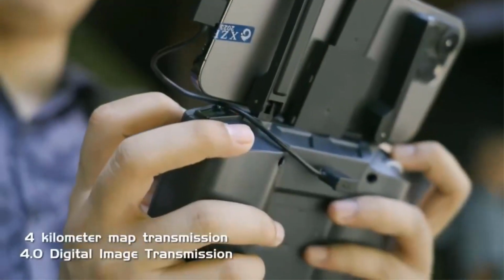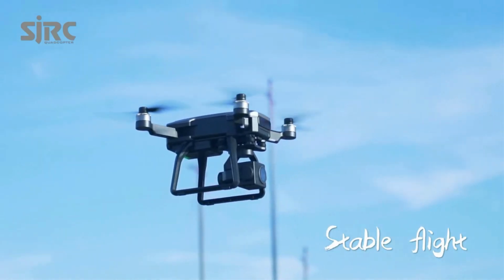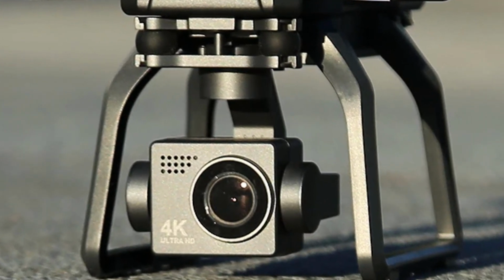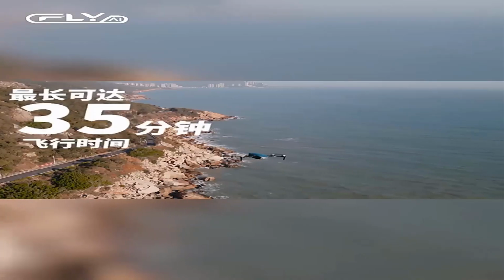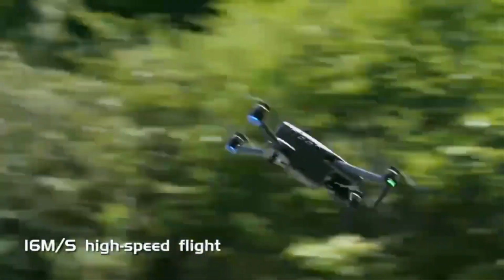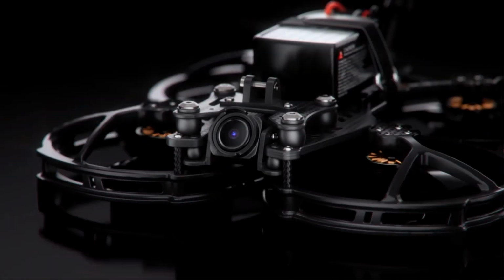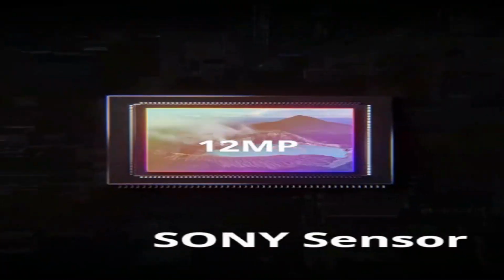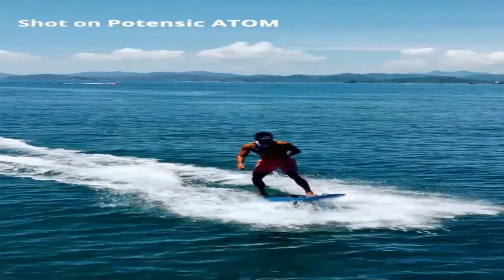✅Best drone camera under $300 (Buying Guide Updated On 2024) | Top 5 Best drone camera under $300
1. SJRC F7 Pro Drone 4K Camera.

2. CFLY Faith2 Pro Drone.

3. K11 Tubro FPV Rc Drone.

4.GEPRC Cinelog35 V2 Analog FPV Drone.

5. Potensic 4K Camera Drone.

Hey guys in this video we are going to be checking out the Best drone camera under $300 You Can Buy Right Now. We made This List Based On Our Personal Opinion and hours of research & we have listed them based on the type of features and Price. We have Included options for every type of user so whether you are looking for the best budget.

      owners.

best drone under $300
best drone with camera under $300
drone under $300
best drones under $300
drones under $300
the best drones under $300
best drone under $300 2024
best camera drone
best drone
best drone under 500
best camera drone under $300
best drones under $300 2024
best drones under $300 in 2024
best drone camera
drones under 300
camera drone
drone